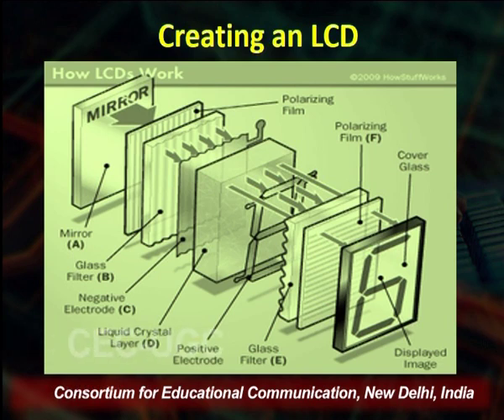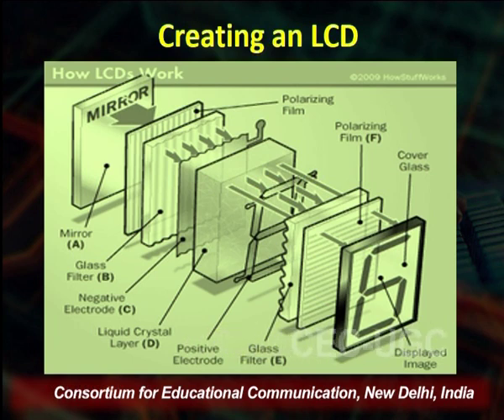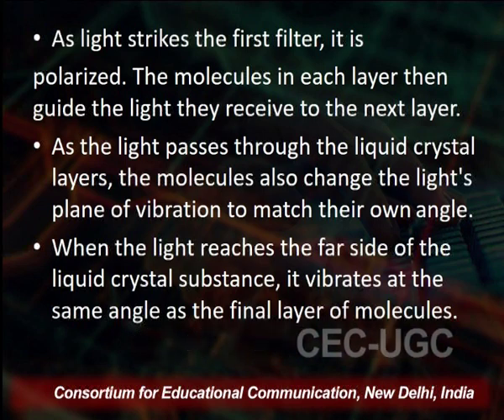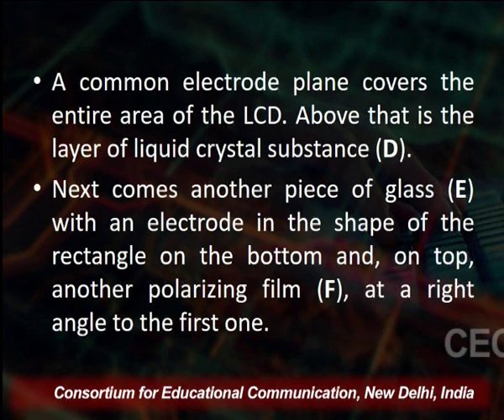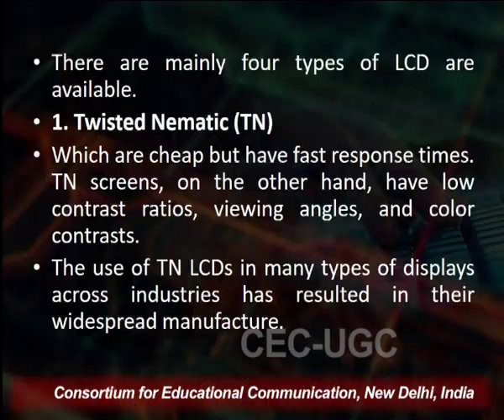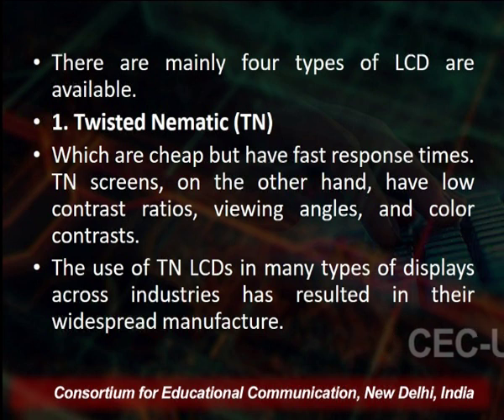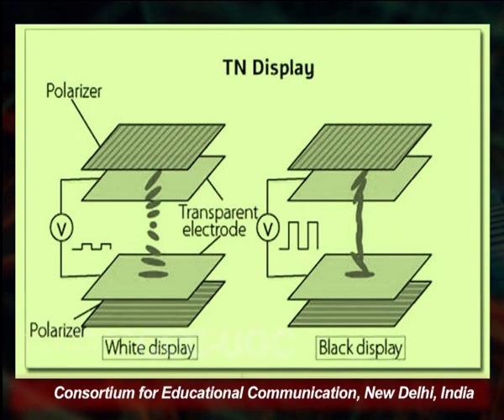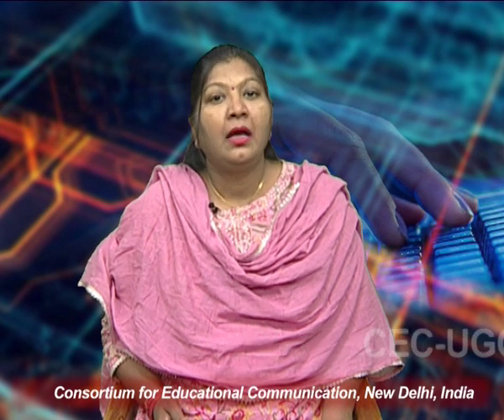Liquid Crystal Display - II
This Lecture talks about Liquid Crystal Display - II.